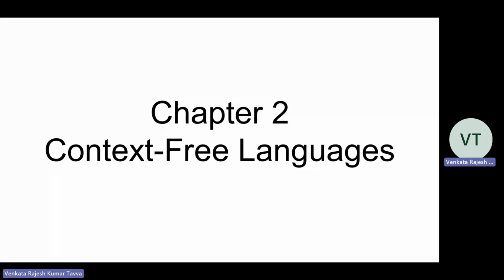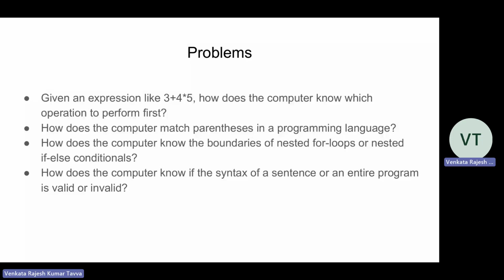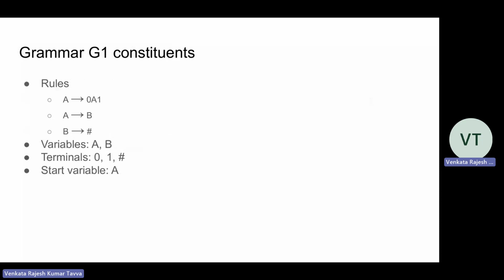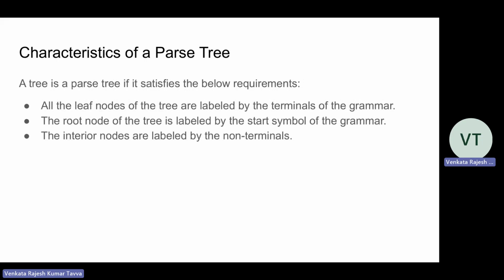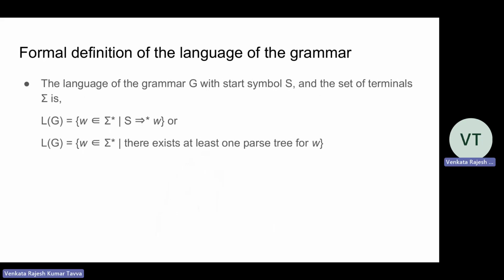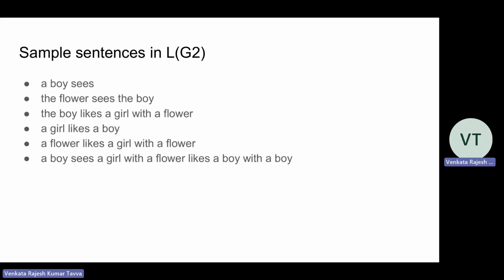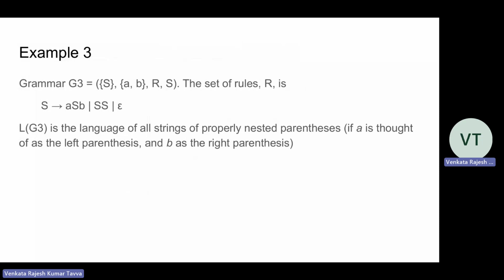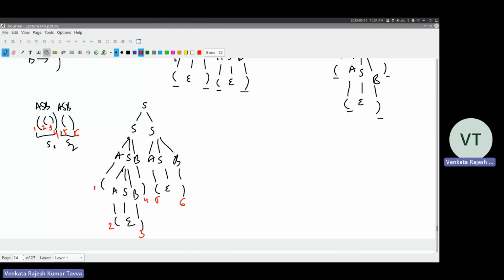Lecture 36 | Context Free Languages (CFLs) - Part 1 (Context-Free Grammar definition and examples)